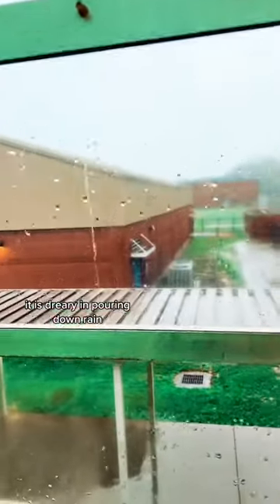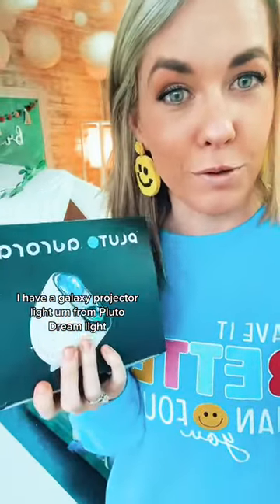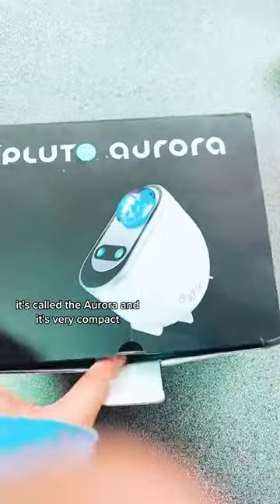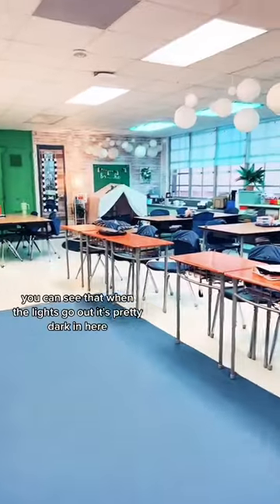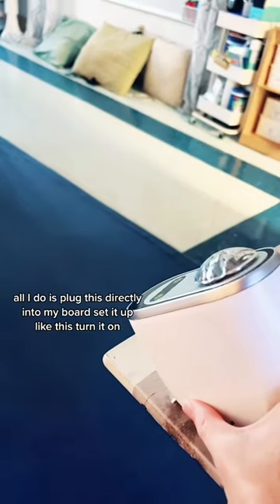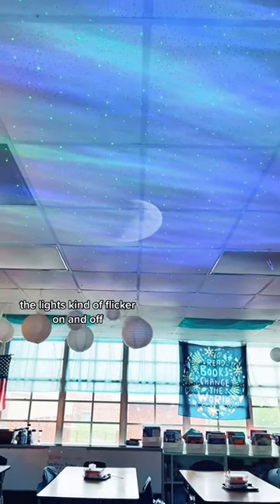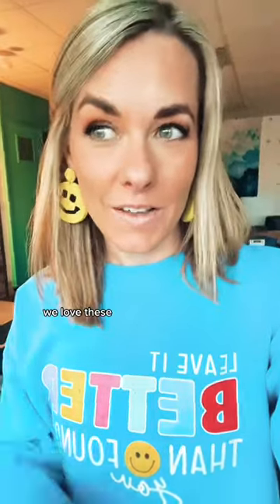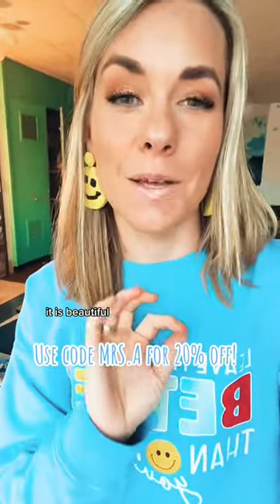Classroom Space Projector 📽️ go to Plutodreamlight.com